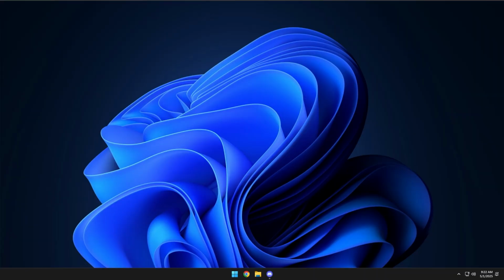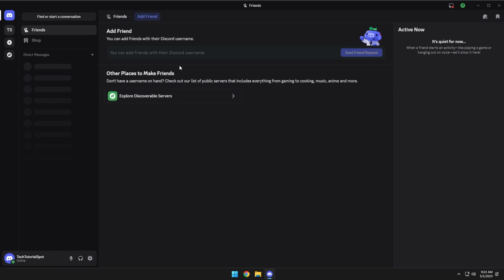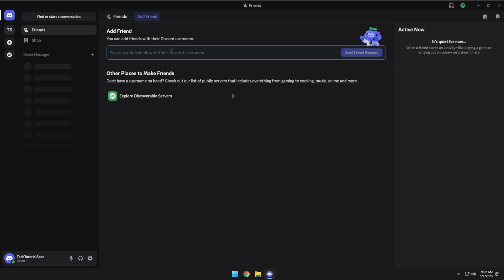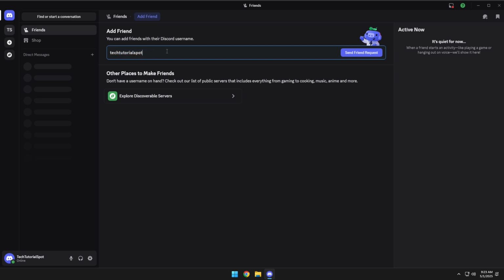Discord: How to Add Friends [Guide]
Hi All,
Today we are in Discord taking a look at How to Add Friends. This can be useful if you are always playing or chatting with the same people!